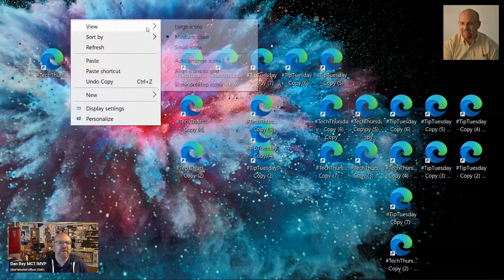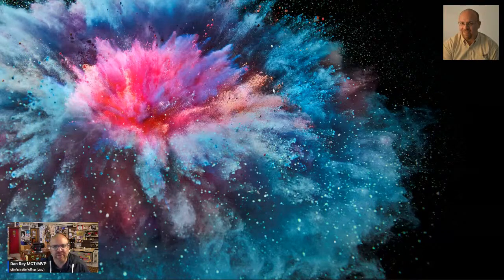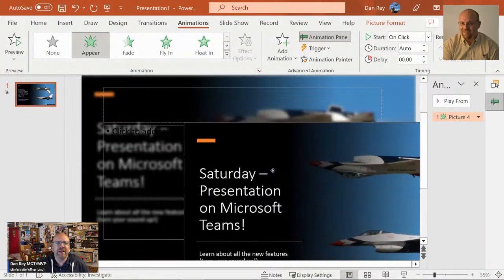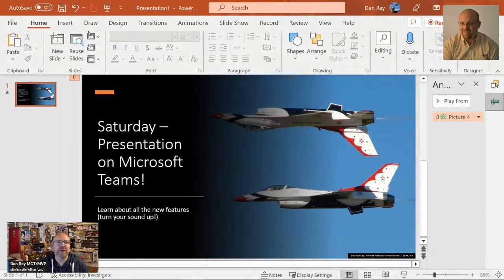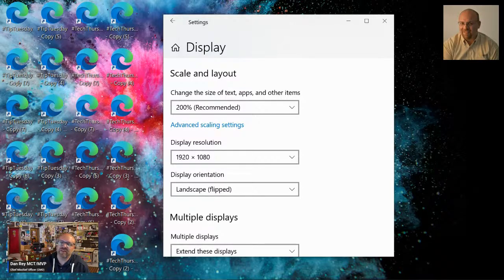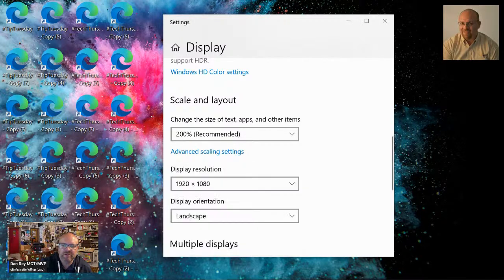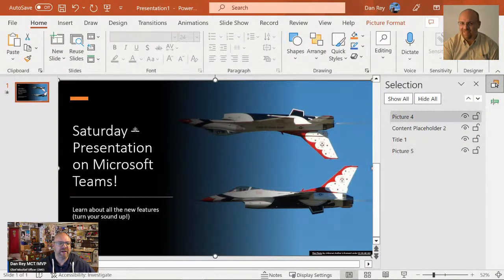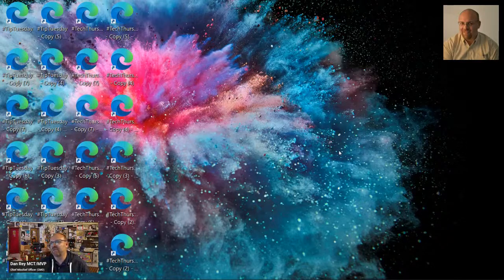TechThursday April Fools Pranks (Three to choose from!)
1. Invert your loved one's desktop display
2. Make a PowerPoint blurry
3. Hide all those precious desktop icons!

The Microsoft Speaker Club uses StreamYard and invites YOU to use it too! Want to create content like this? Sign up for a StreamYard account and help us help you!

Your MVP (Most Valuable Professional) nomination includes where and what Microsoft topics you speak about - this is a perfect way to increase that! Record videos, invite guests and share on multiple platforms simultaneously!